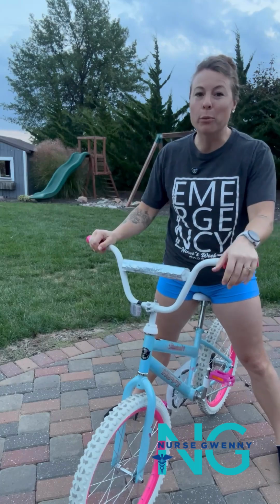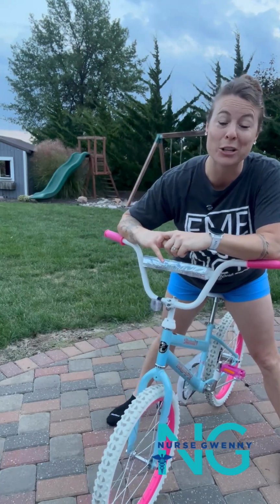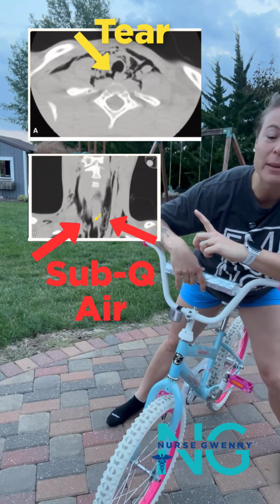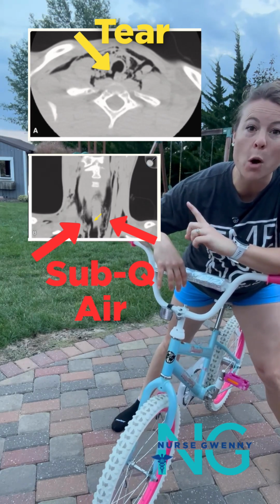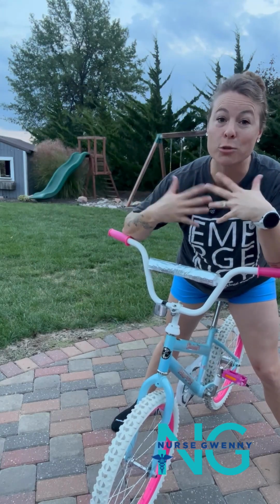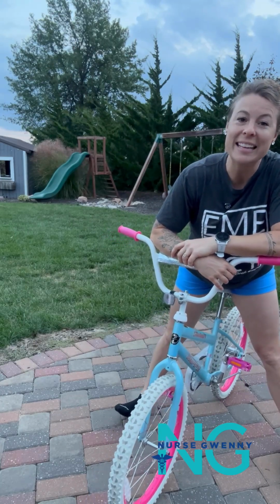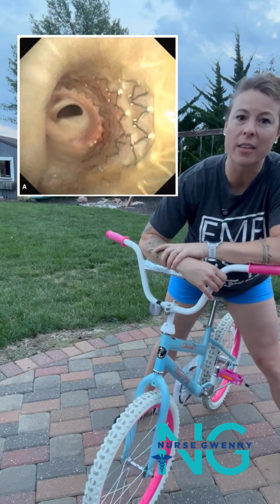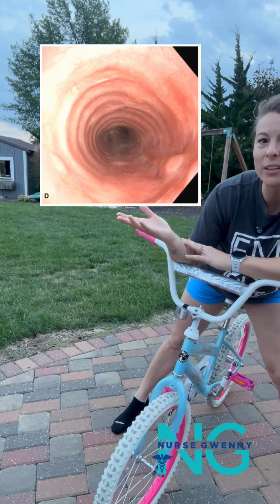Wild case study of a tracheal tear with subcutaneous emphysema and a pneumomediastinum ￼